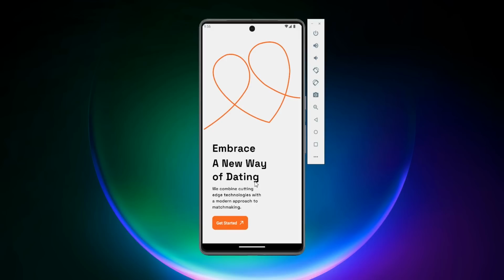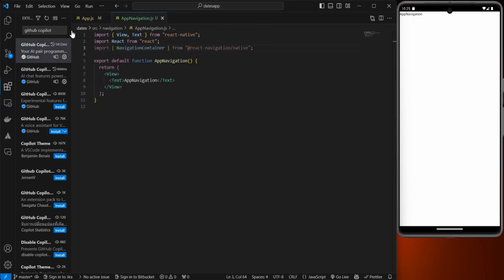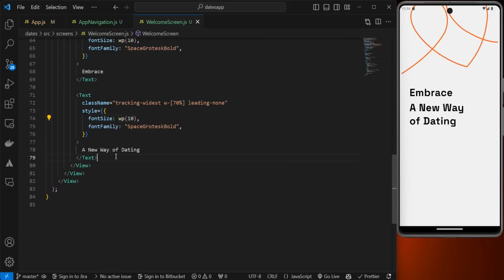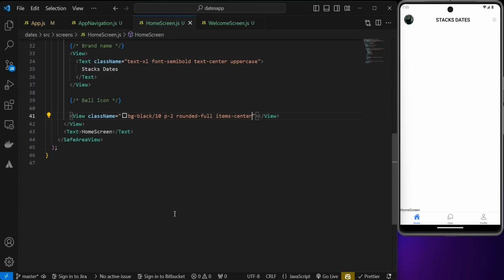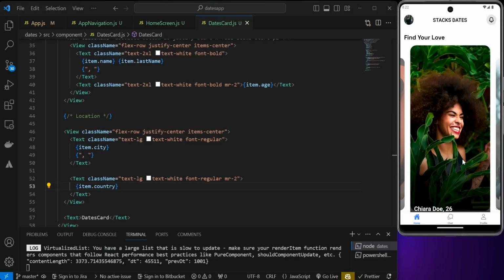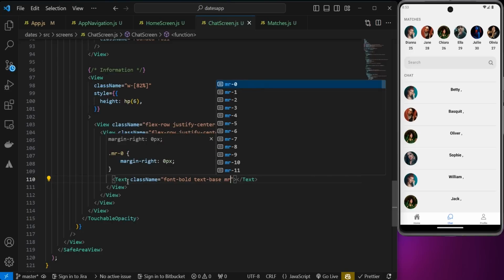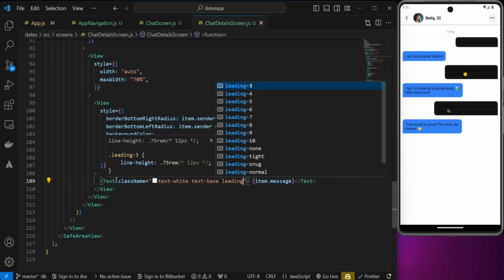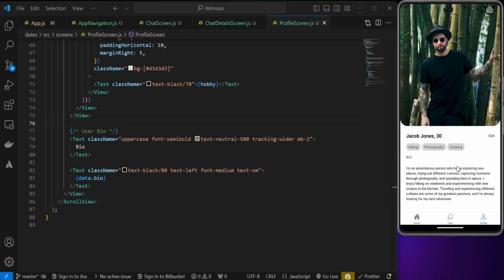Build a Dating App UI 1.0 | React Native and Expo Projects | React Native for Beginner 2024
Greetings, everyone! 👋

Today, I'm excited to show you how to create a Dating App UI in React Native. This is the version one which is the UI Design, the version is full stack and we will add more functionality and turn it into a real data app. Whether you're a seasoned developer or just starting, this video is your gateway to creating polished React Native applications.

Throughout this tutorial, we'll ensure your design is not just visually appealing but also fully responsive across a wide range of devices.

🕐 TABLE OF CONTENTS:

00:00 - App Demo
03:25 - Setting Up React Native and Installation of Packages
19:24 - Setting Up Folders and Files
21:47 - Navigation Setup
28:25 - Welcome Screen
01:01:37 - Home Screen
01:31:16 - Chat Screen
01:55:30 - Chat Details Screen
02:22:21 - Profile Screen
02:34:40 - Final Demo

reanimated
animations
ios appi